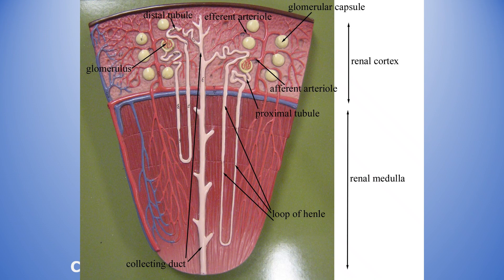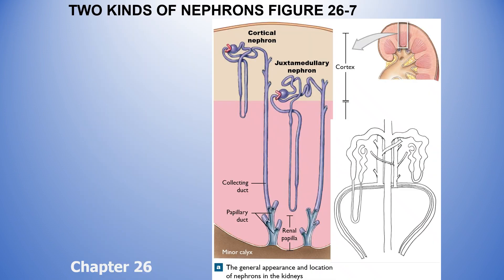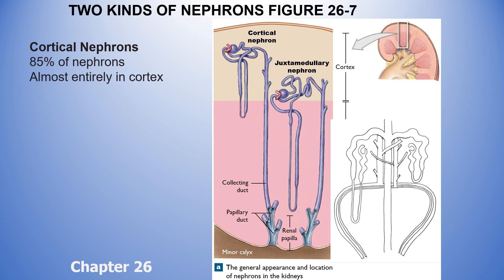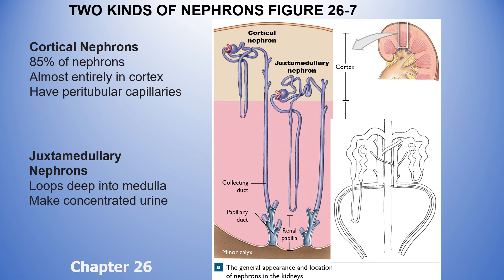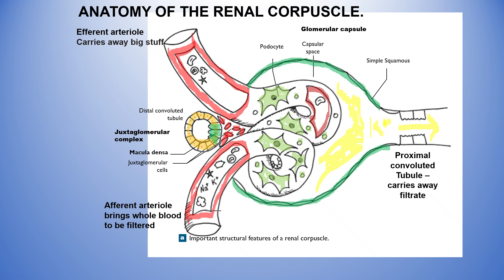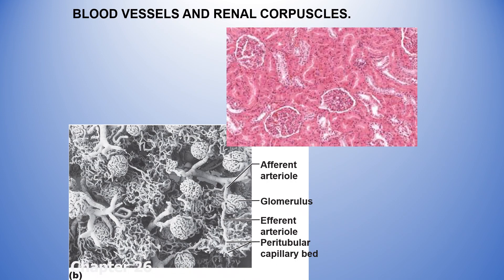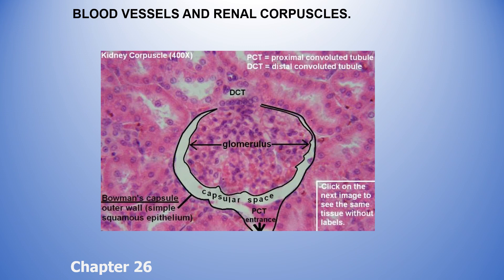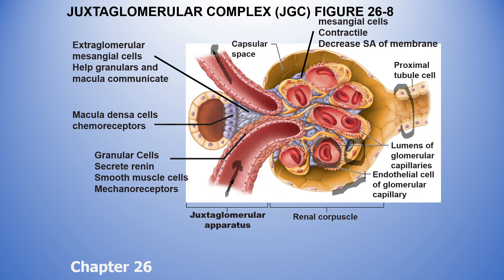Anatomy of the Renal Corpuscle